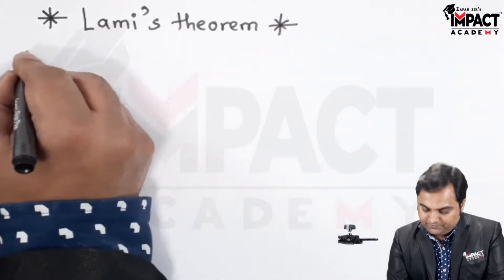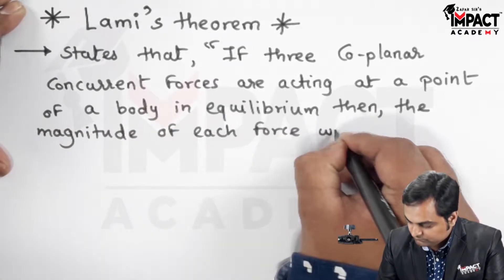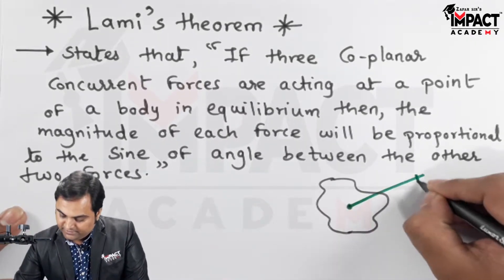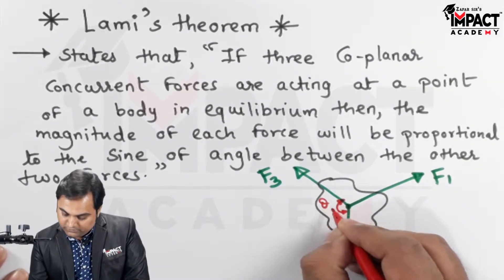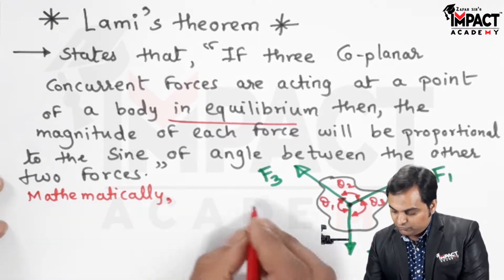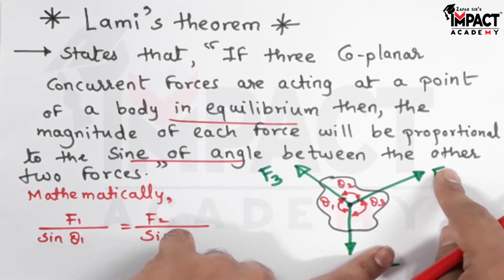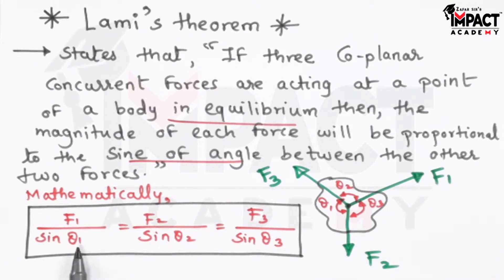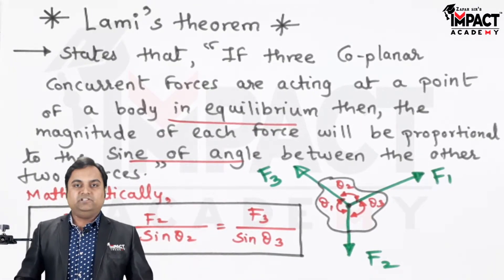Lami's Theorem | Applied Mechanics | Mechanical Engineering engineering gateexam2026 #2025